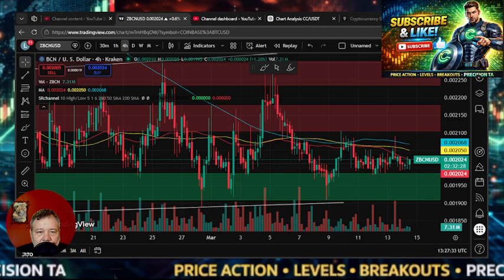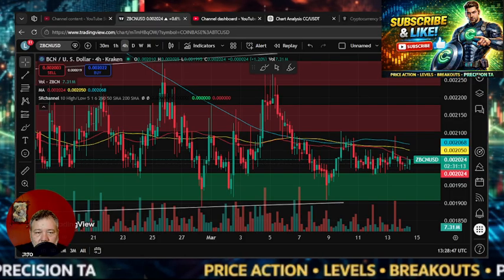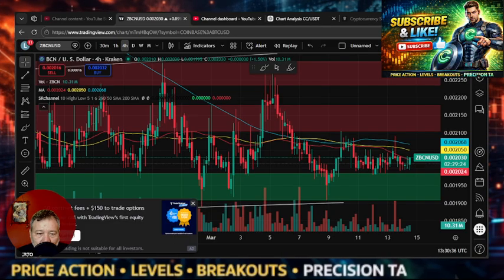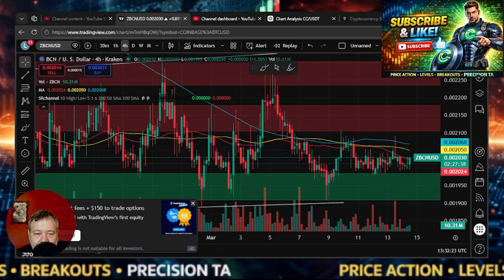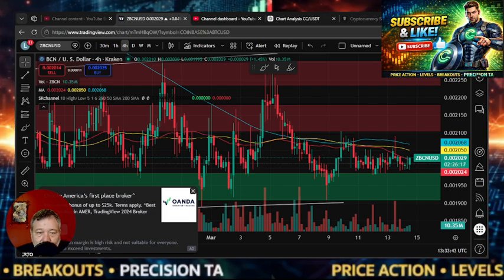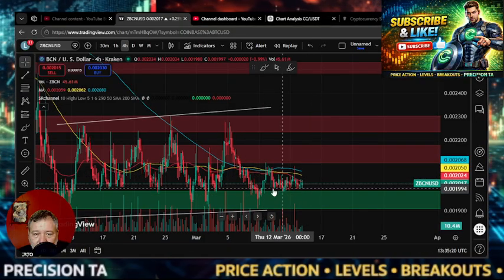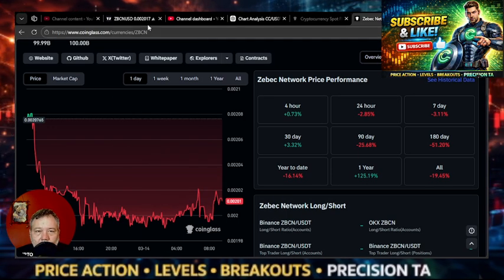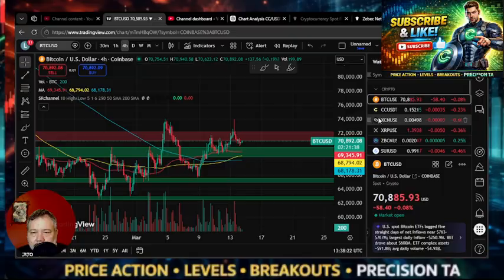ZBCN WARNING ⚠️ This Level Will Trigger The Next Huge Move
🚨 Zebec Protocol (ZBCN) is showing a critical setup on the charts. In this video we break down the latest ZBCN price action, key support and resistance levels, and the breakout zones traders are watching right now.

The ZBCN chart is currently consolidating near an important demand zone, and a breakout from this range could lead to a significant move in the crypto market. We analyze the technical structure, moving averages, volume signals, and the possible bullish and bearish scenarios for Zebec.

📊 In this analysis we cover:
• Zebec Protocol (ZBCN) technical analysis
• Key support and resistance levels
• Breakout zones and price targets
• Bullish and bearish scenarios

If you are trading ZBCN or following the Zebec ecosystem, this breakdown will help you understand what the chart is signaling.